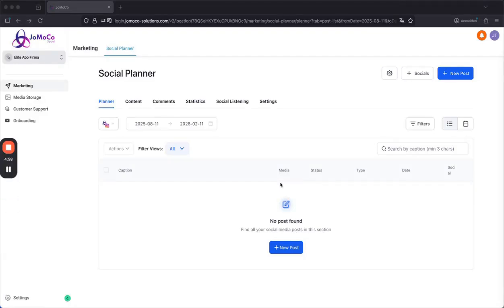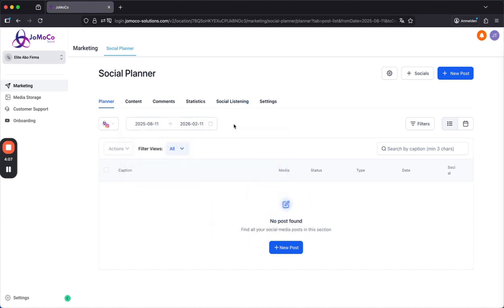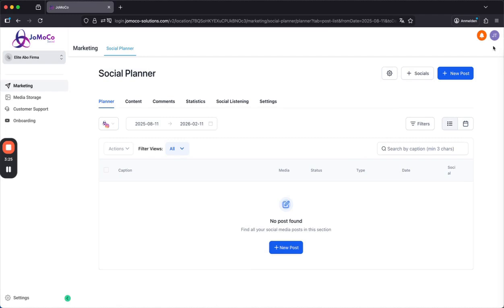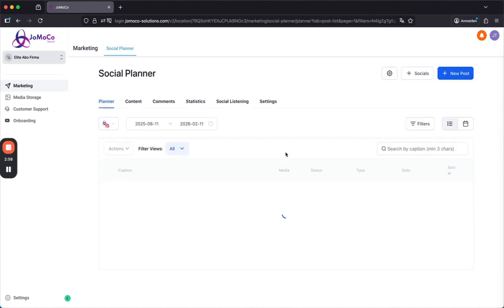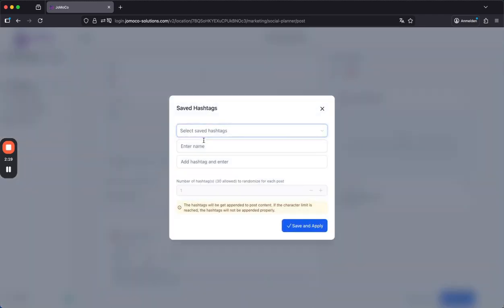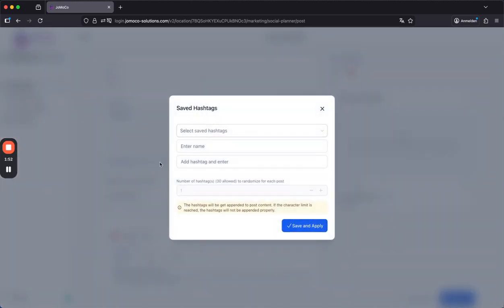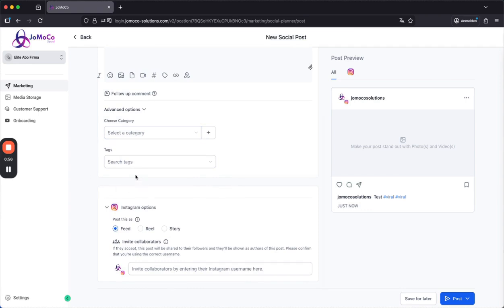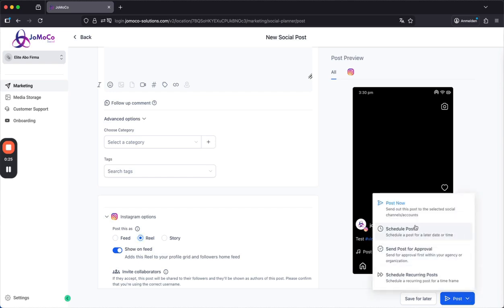Jomoco-Social: Basics (English Tutorial)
Here you will learn the most important core functions you need for daily use of JoMoCo Social. The videos guide you through login, initial settings, and the basic areas of the platform. The description summarizes what you should focus on at the beginning so you can work with the system quickly and confidently.